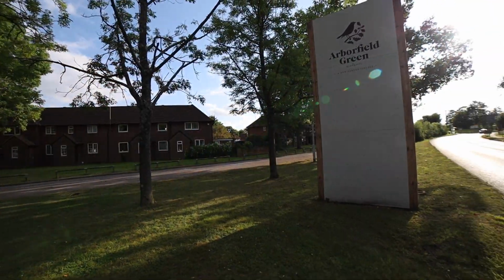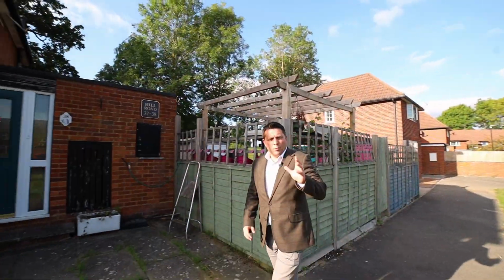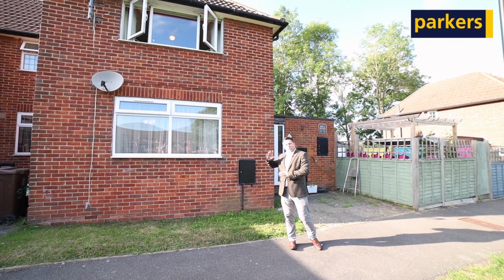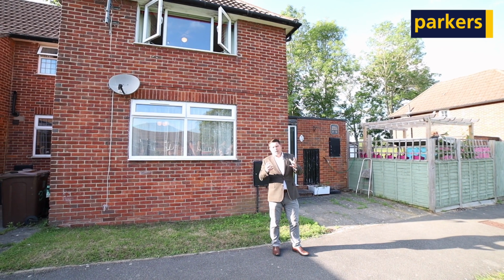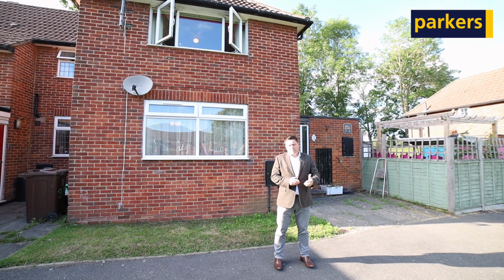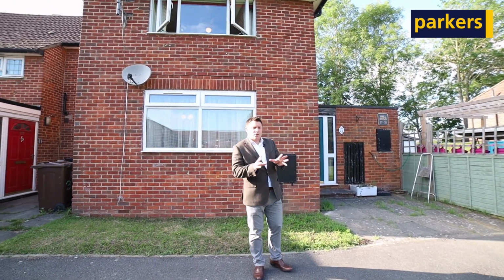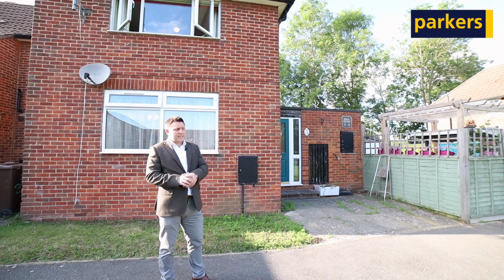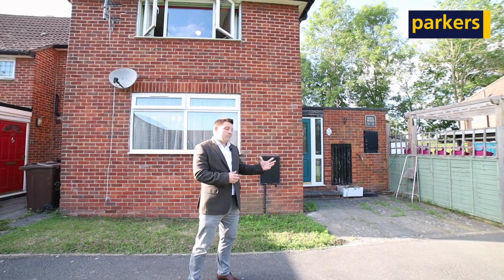Take a look around this 2 Bedroom end of terrace home in Arborfield